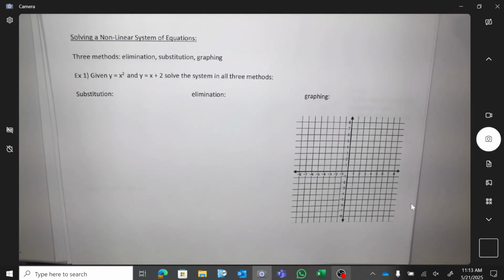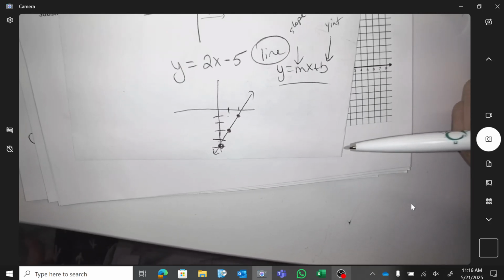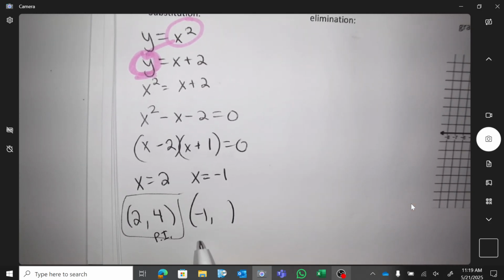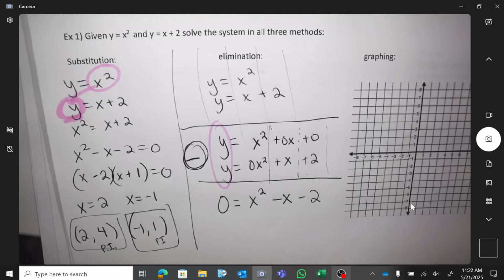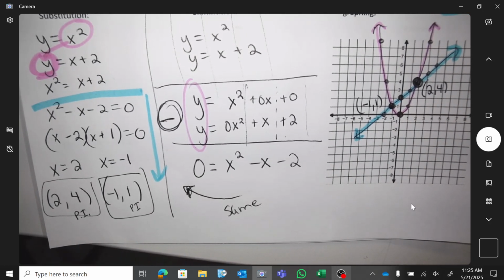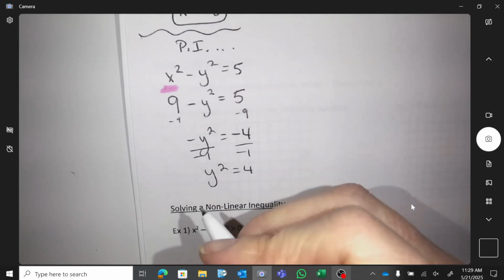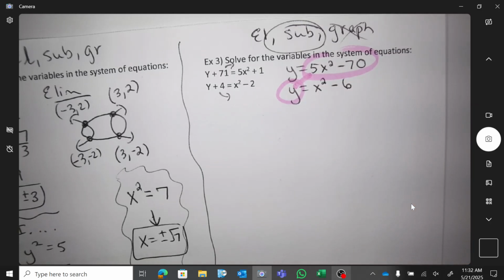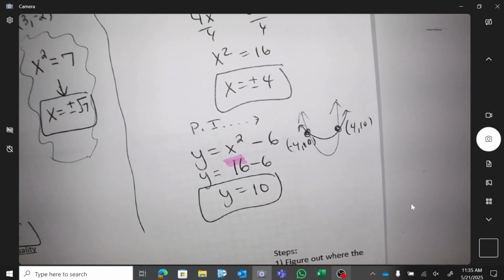system of non linear equations